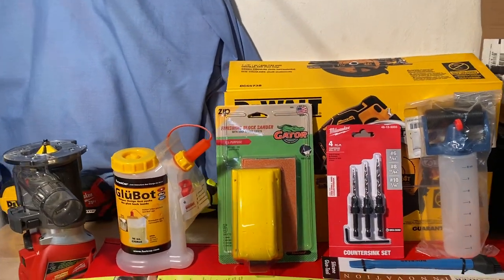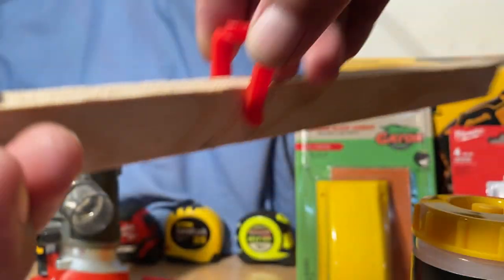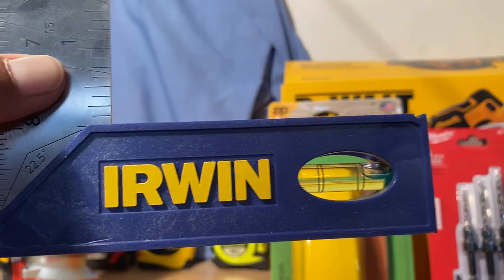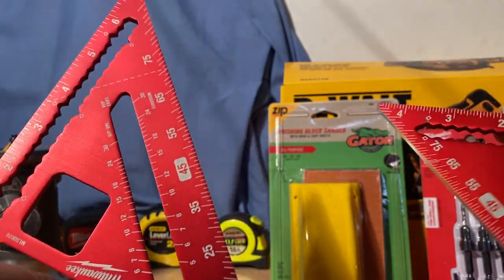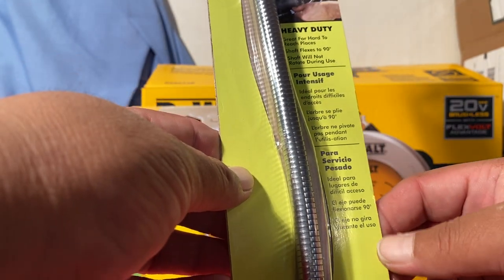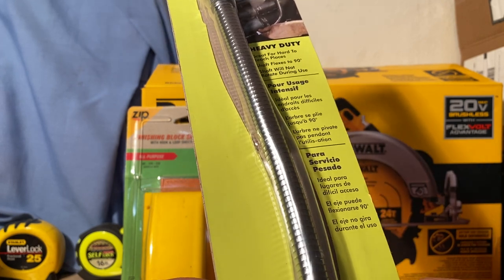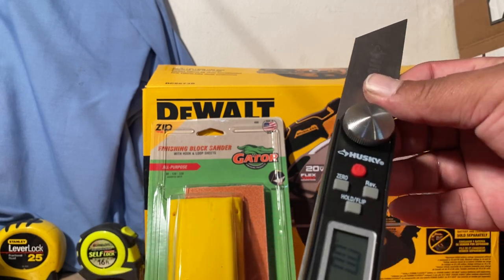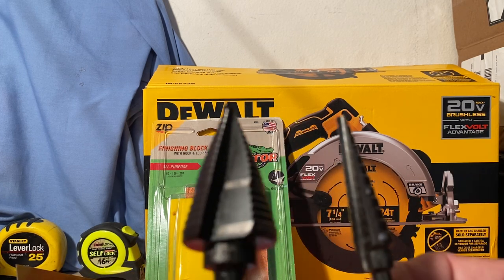Top 10 beginner wood working Christmas gift ideas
2021 Goft ideas stocking stuffers. Top 10 wood working tools for the beginner with a few extras.